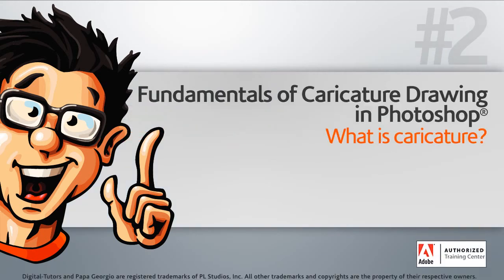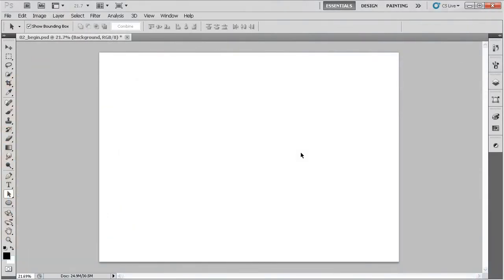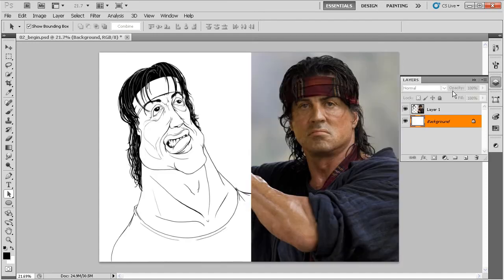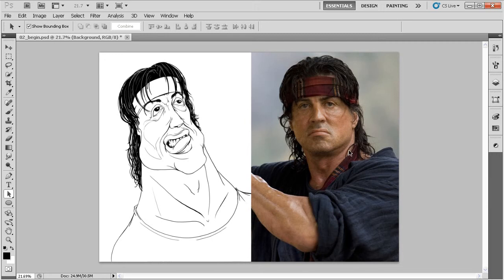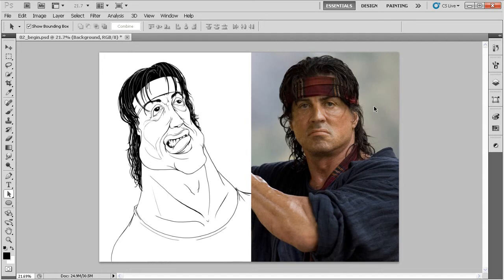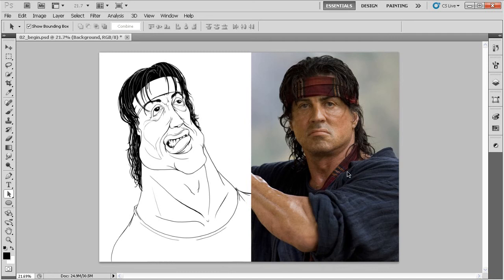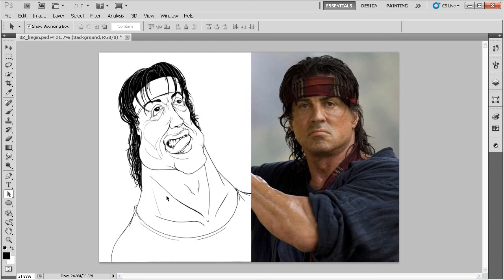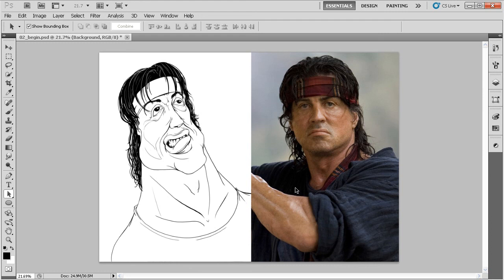Fundamentals of Caricature Drawing in Photoshop - What is caricature?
In this lesson we'll learn what a caricature is.